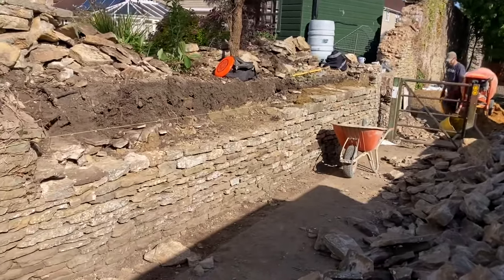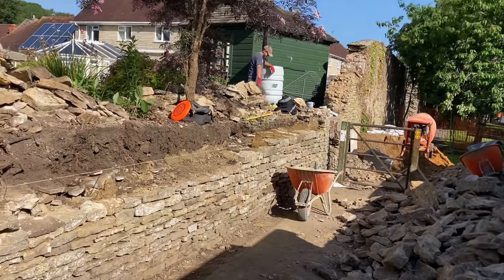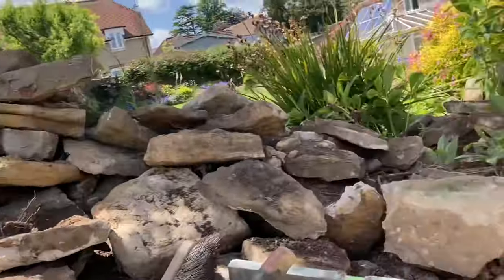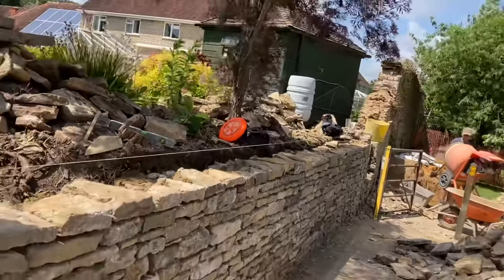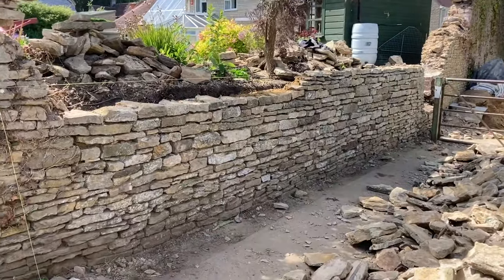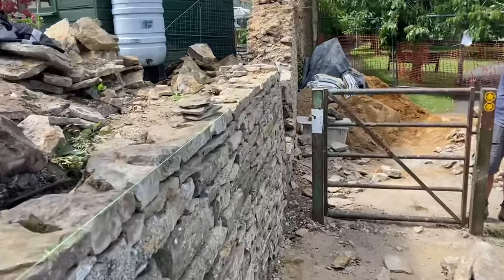Building Stone Walls #2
Day 2 on this job, really cracking on with the build! With a beautiful day ahead the wall is starting to form nicely!